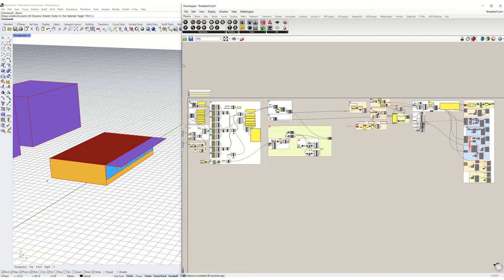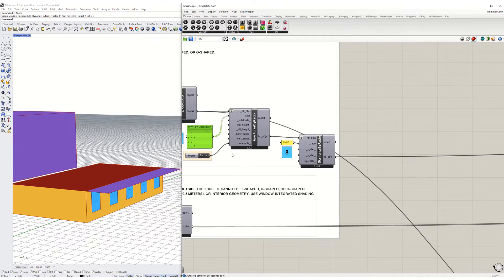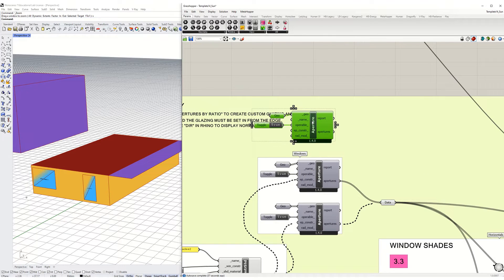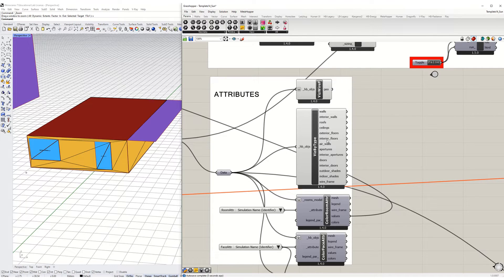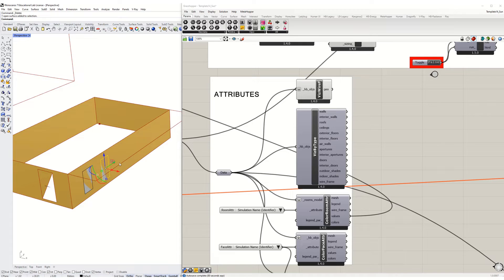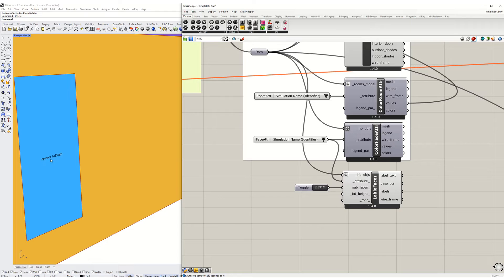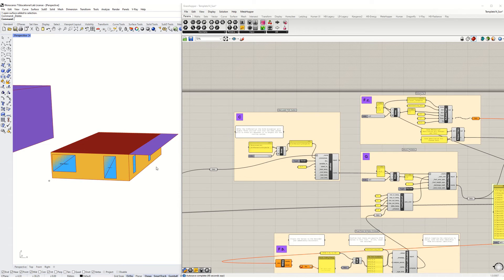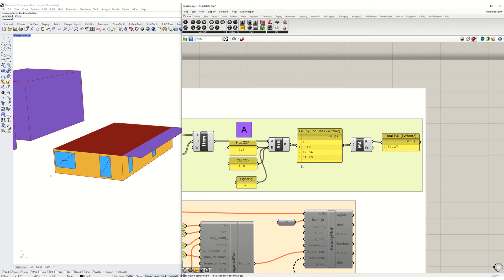Honeybee V1.4 :: Custom Window Geometry [Tutorial 3.2]